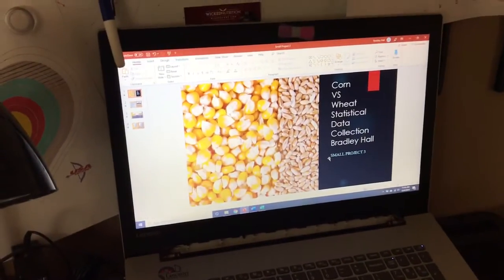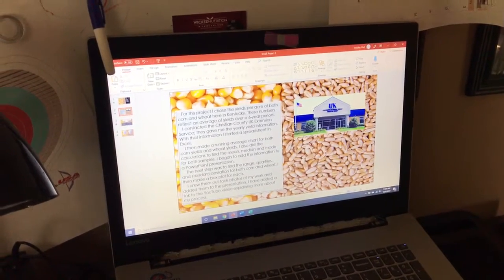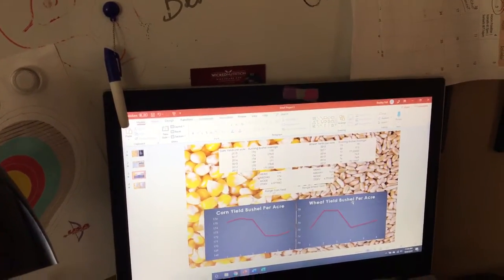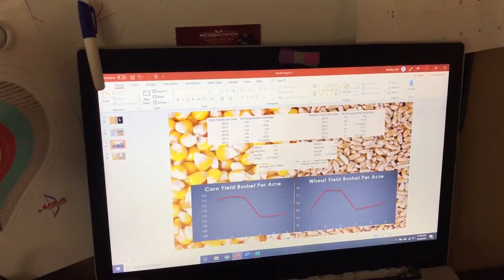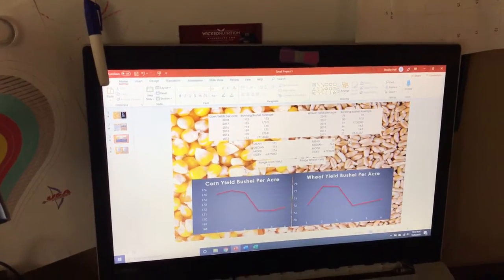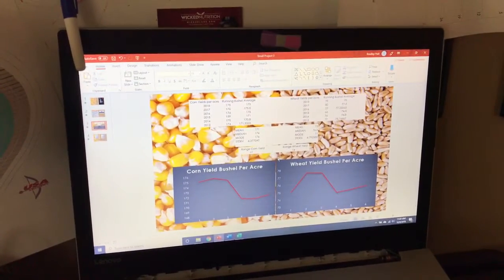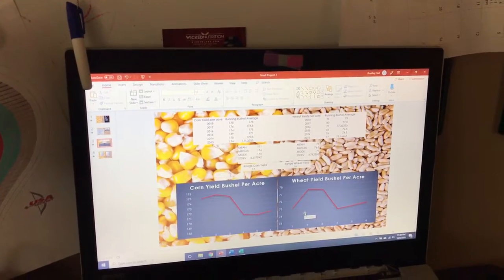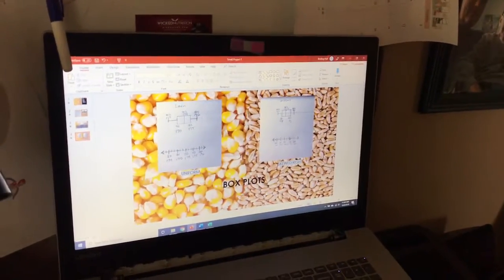27D0E875 B493 4CE4 8591 9B319D181FAD